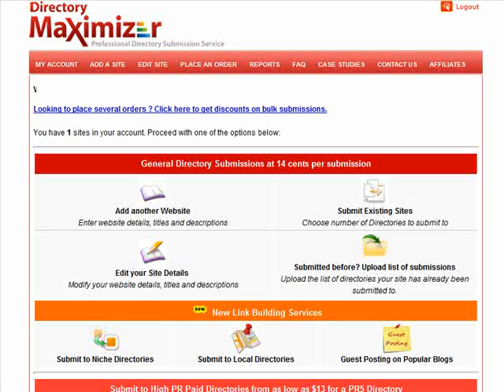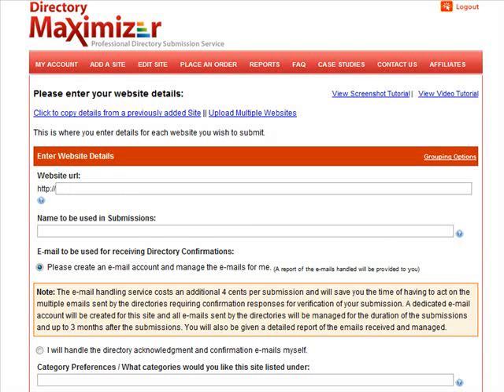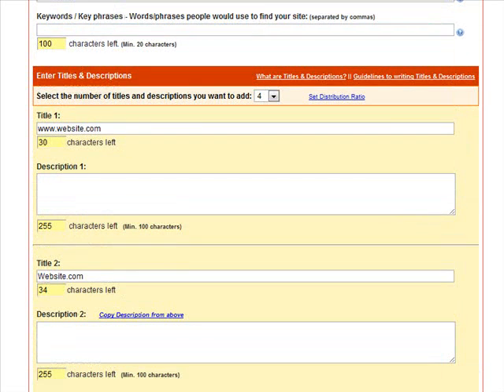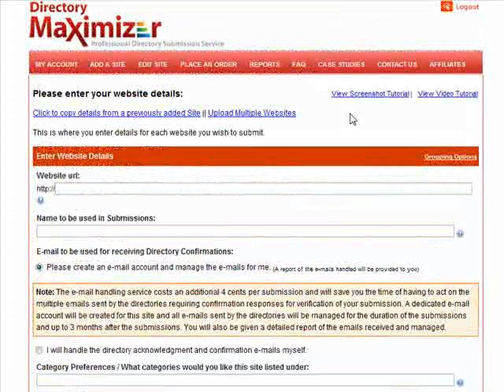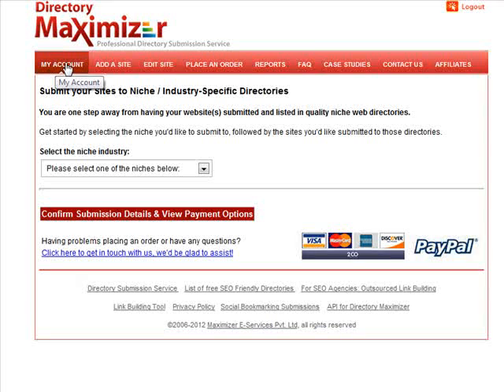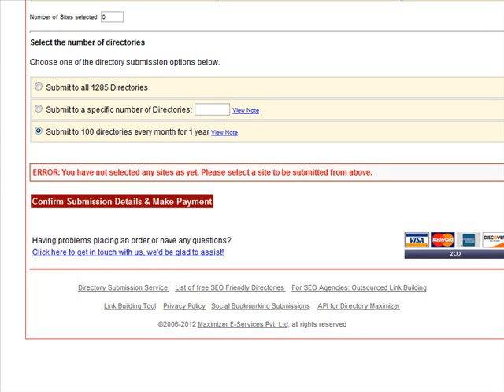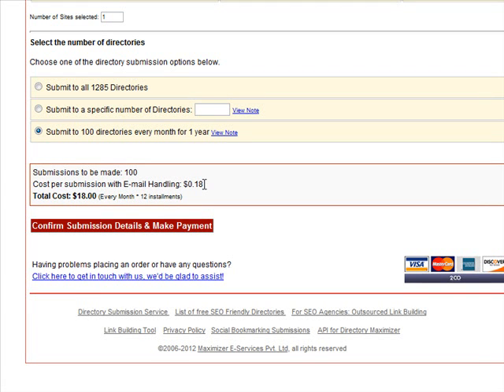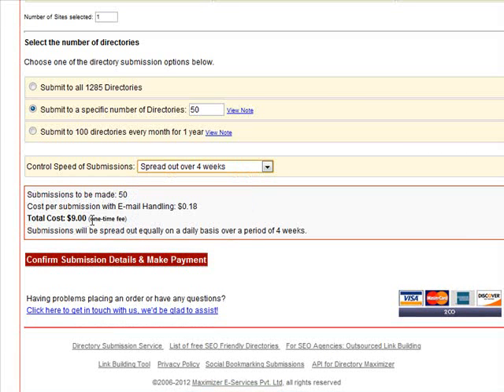Yeahgoshopping directories.flv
This is your bonus :

We will send free credits to your site to receive unlimited visitors

 All new members receive 1000 free surf credits!

1:1 Surf Ratio

Random Bonus Points for Surfing

CASH Payout for Gold Members!

    Enter your website address, category and geotarget in the form below
    Follow the on-screen instructions to set up your trial - it only takes 5 minutes
    Start receiving hundreds of targeted visitors to your website completely free

     - Get Your Something Special from Us.
     - Need a special gift for a family members or friends ?
     - Receive free 5 credits store for first order.

* ALREADY OWN A DOMAIN ?
  ADD HOSTING, EMAIL AND MORE FOR CHEAP PRICE

                 5NC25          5% discounts on orders $25 and over

                 YEAHSALE  $10.00 Off ($50.00 Order Minimum)
                 YEAHSALE100  $25.00 Off ($100.00 Order Minimum)

             video-on-Demand Theater
  15 Free Minutes

Discover the 7 Steps To Financial Freedom that will skyrocket you towards financial success.